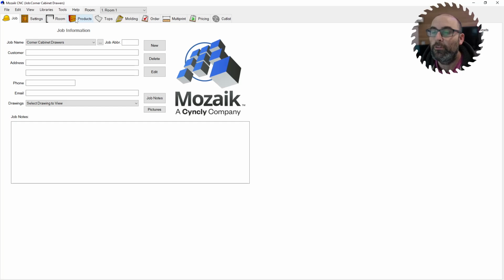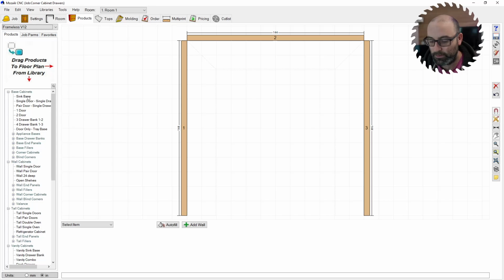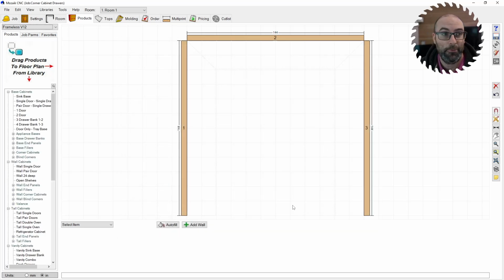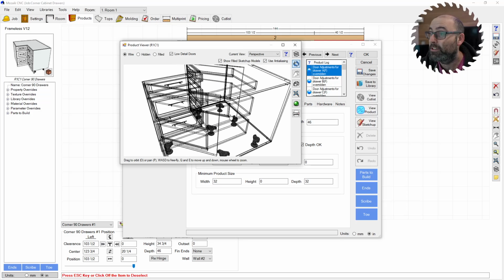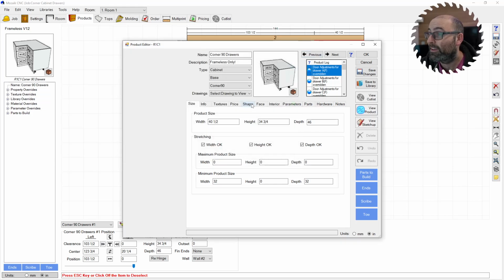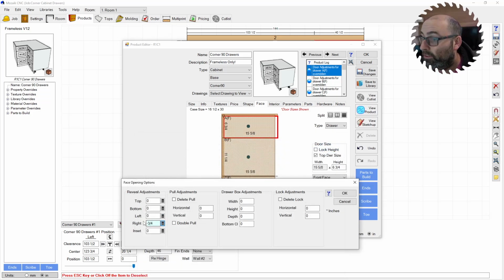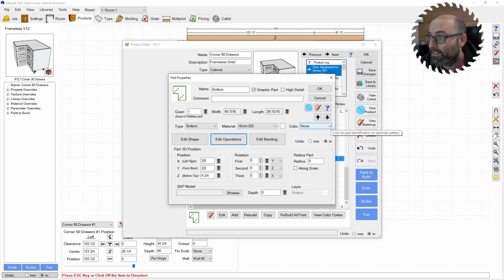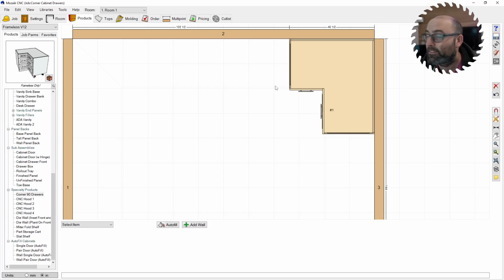Corner Drawers - Mozaik Software Tutorials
Today we are talking about Corner Drawer Cabinets - Mozaik Software Tutorial